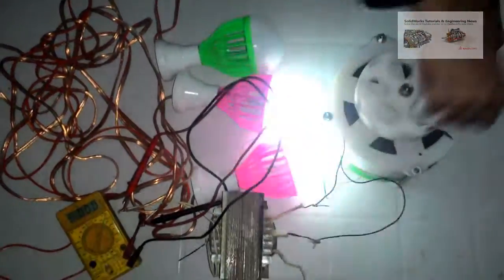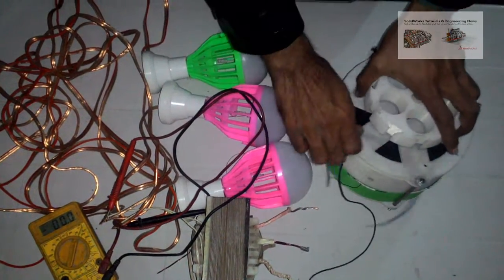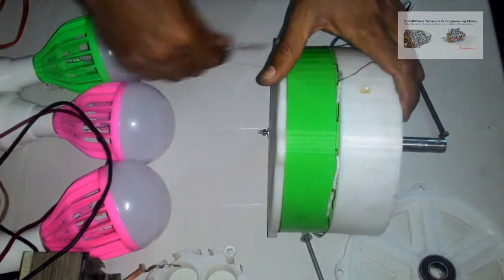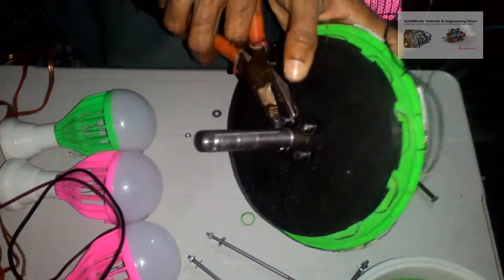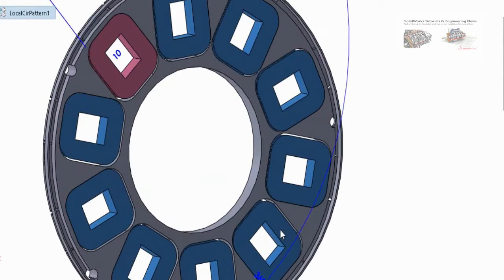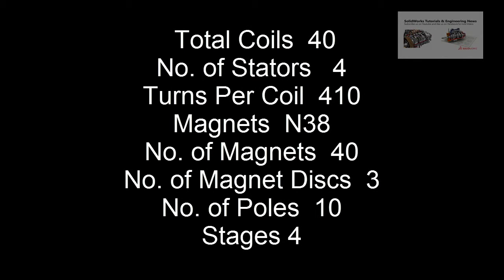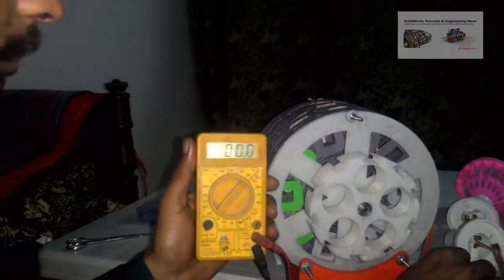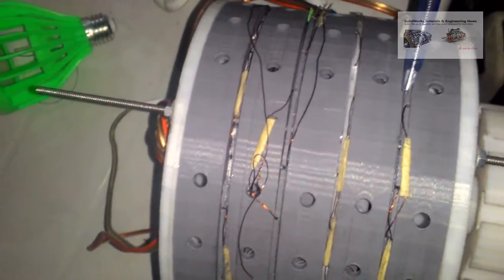How to Made 3D Printed MULTISTAGE Auxial Flux Permanent Magnet AC Alternator or PMA 600 RPM 220 Volt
to download files you have to complete a very easy survey.

In this  video you I had explained each and every thing like number of turns, wire gauge, magnet size and shape etc. to Made single and MULTISTAGE Permanent Magnet AC Alternator or PMA 600 RPM 220 Volt

Very informative electrical video tutorial for engineering students.